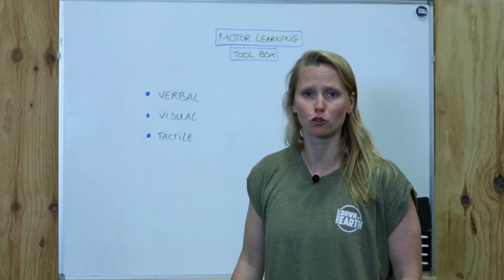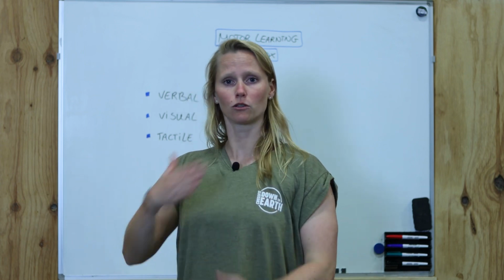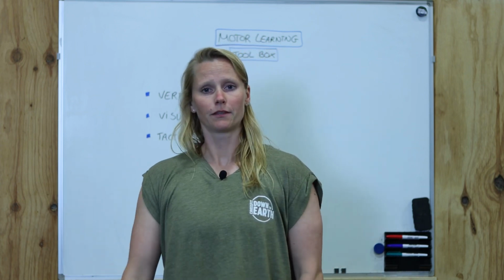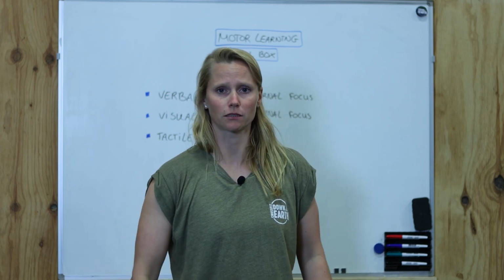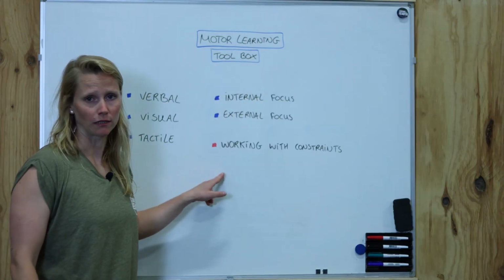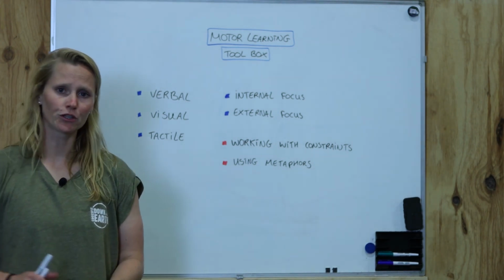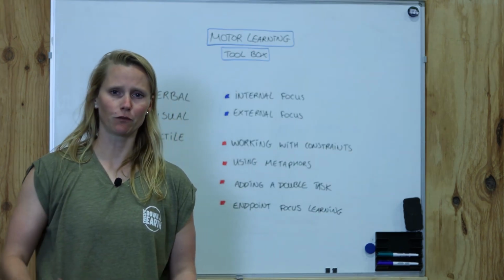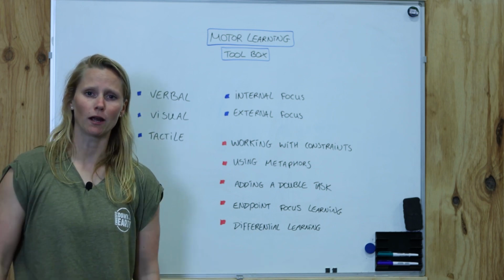Motor learning: Practical applications of the DYNAMIC SYSTEMS THEORY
As coaches we have so many options to improve movement. I like to think about this as a huge tool box inside our head with different boxes we can open to find different tools and cues. I will discuss the most important ones for motor learning and show some practical applications.